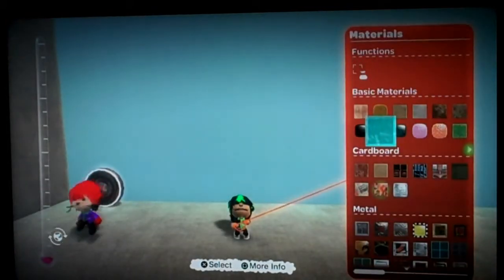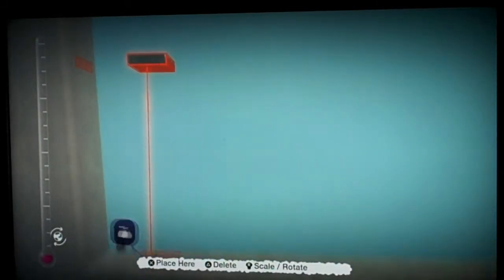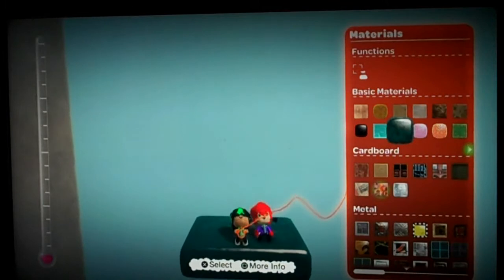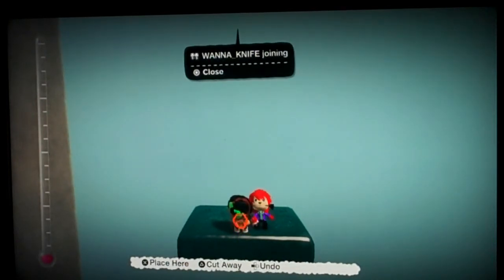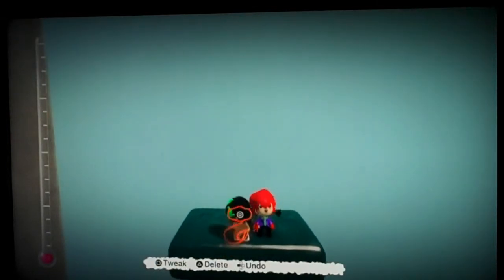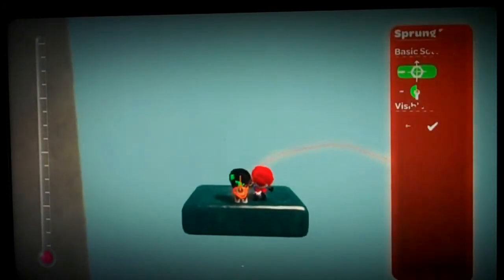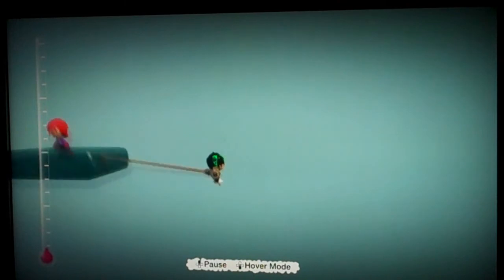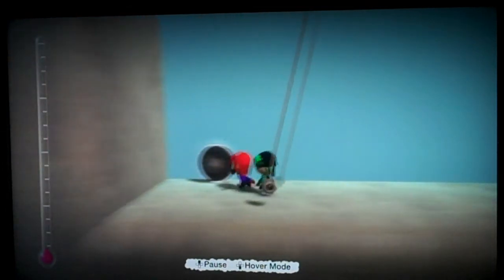Little Big Planet - Bolt Glitch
A glitch I found where you can attach a bolt to yourself. It's also useful for bungee jumping! =)